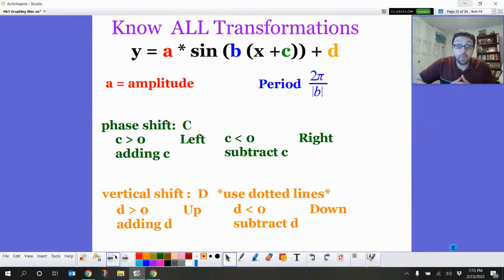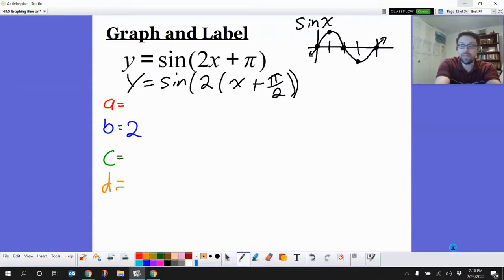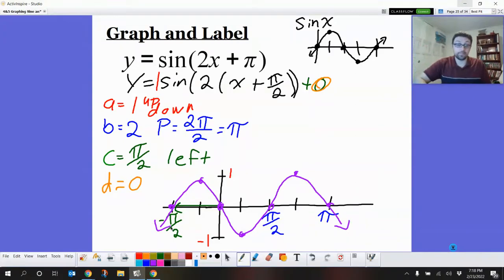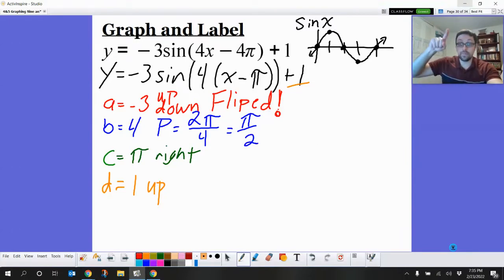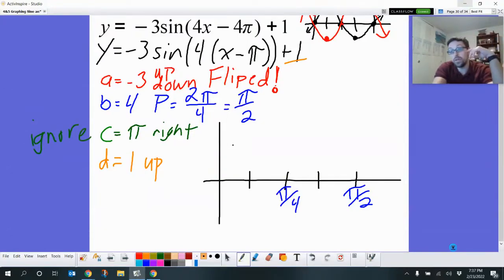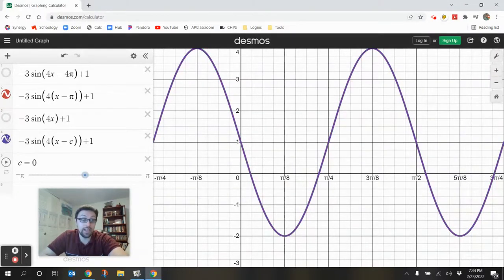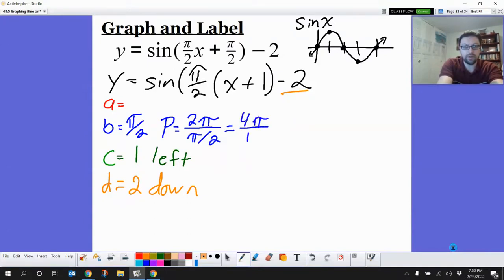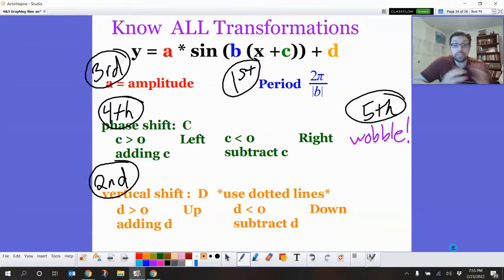Sec 8.5 All Four Transformations